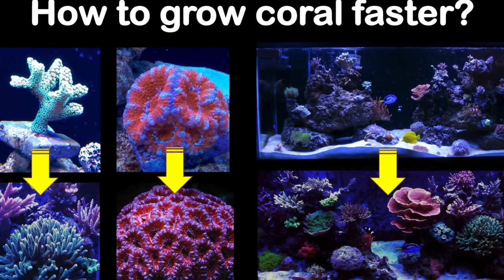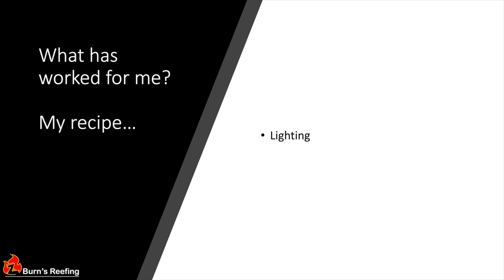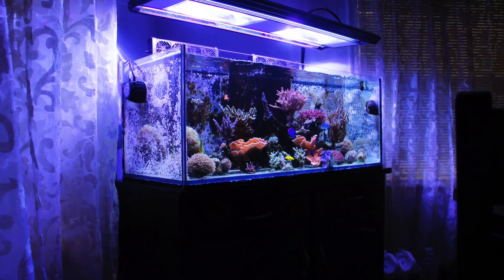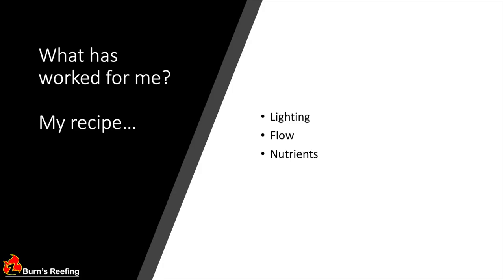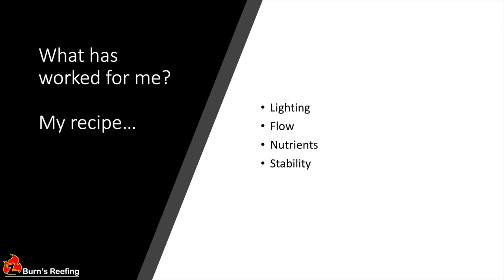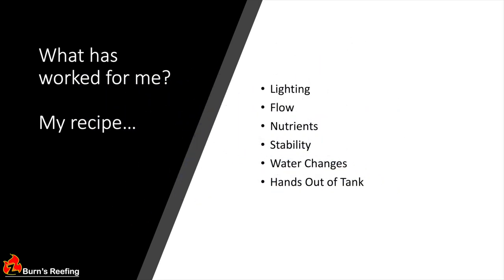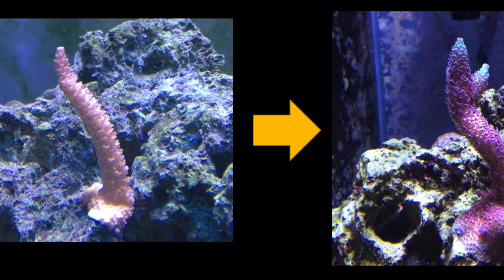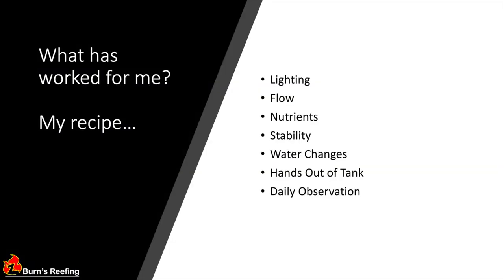Are your corals not growing fast enough? Let me see if I can help!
This video summarizes the approach I used to grow coral in my 90-gallon saltwater aquarium from small frags to colonies in a relatively short amount of time.  I have owned many reef tanks throughout the years and this tank by far produced the most rapid growth. Tune in as I break down what was unique about this tank and why I think the corals did so well!